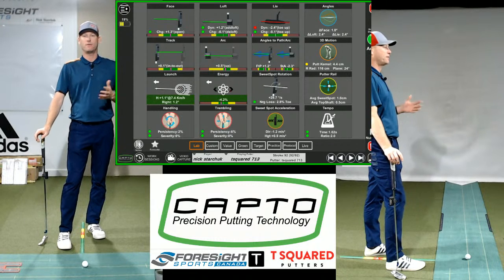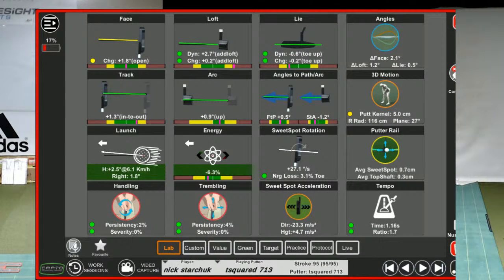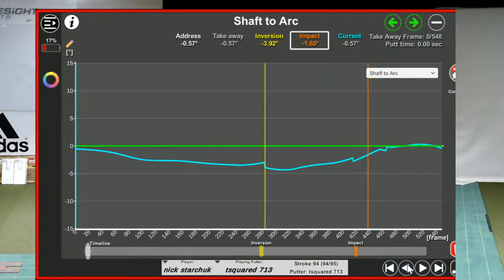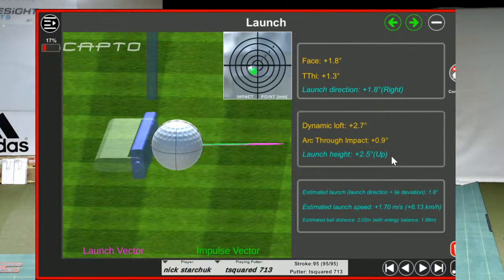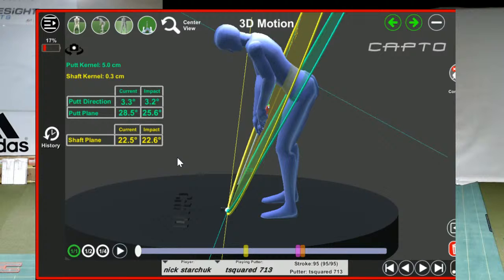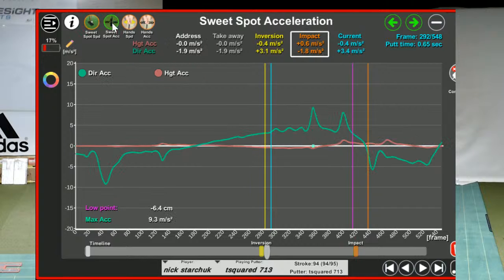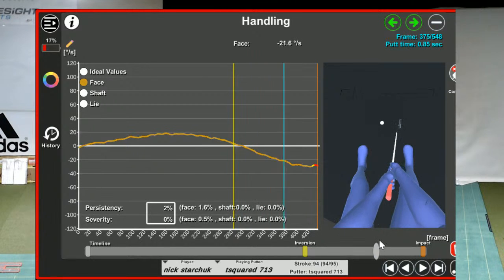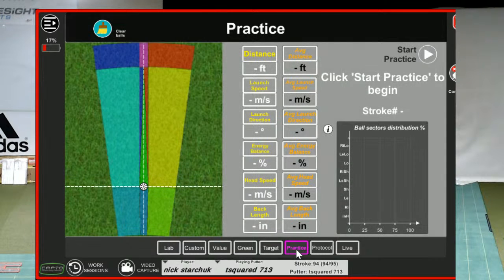Putting With Capto - NEW UPDATE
Nick Starchuk, PGA of Canada award winning coach takes you through a day in his studio in Toronto, Canada